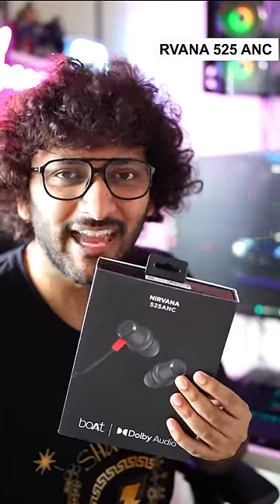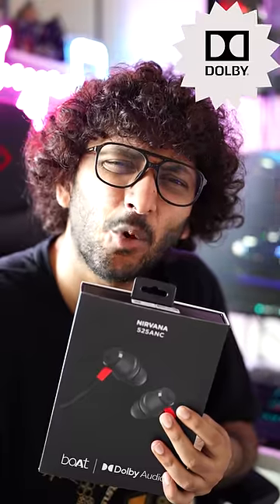World's First with boAt x Dolby | Malayalam